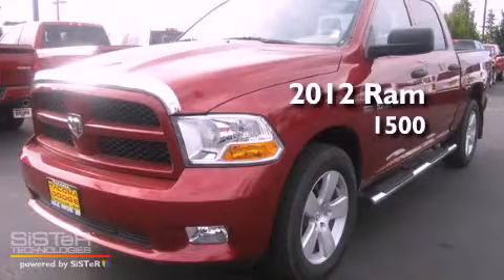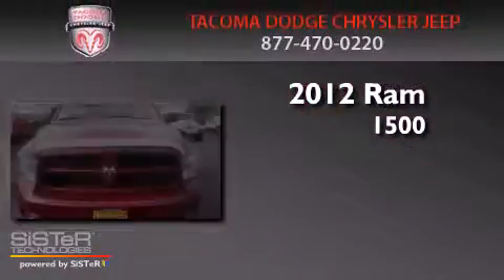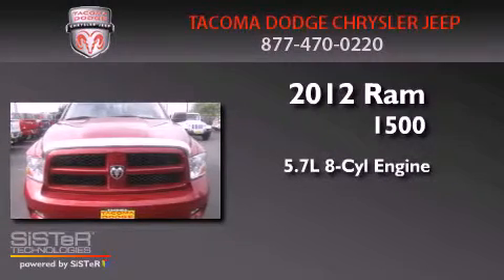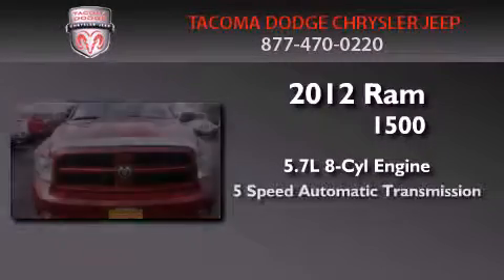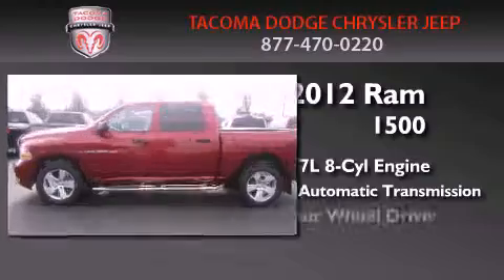2012 Ram 1500 Olympia WA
Year : 2012
 Make : Ram
 Model : 1500
 Engine : 5.7L HEMI V8
 Trans . : 5 Spd Automatic
 Exterior : Deep Cherry Red Crystal
 Miles : 25
 Interior : Gray
 Stock : D12425

 2012 Ram 1500 Tacoma WA